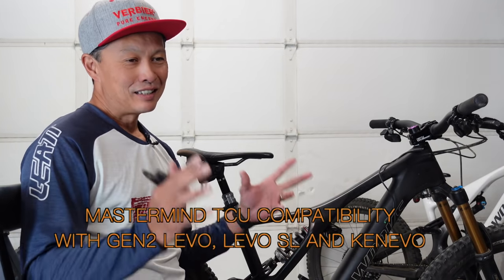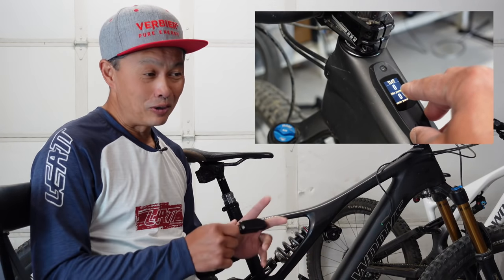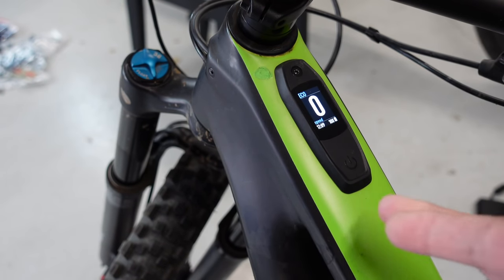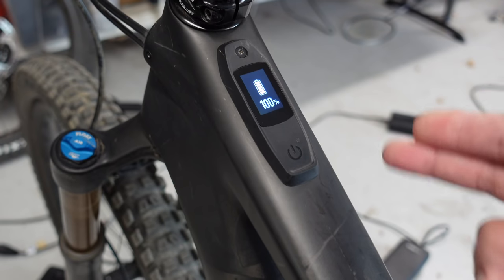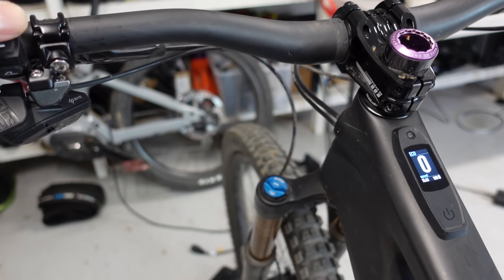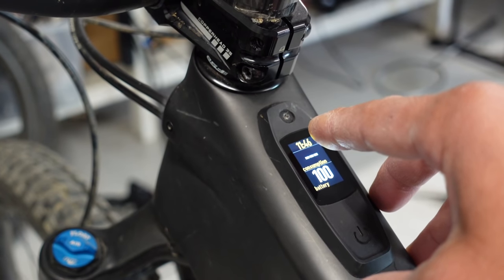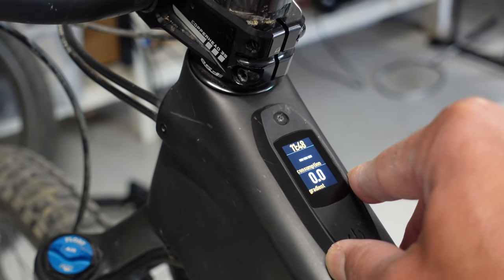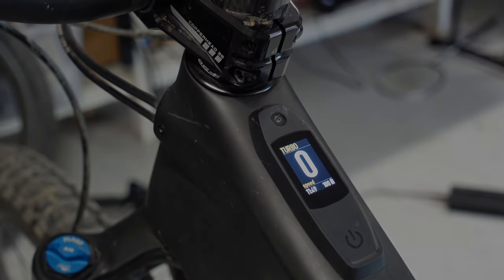Specialized Mastermind TCU work with older Gen 2 Levo, SL, Kenevo? - New bike computer compatible?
2022 Gen 3 Levo Mastermind TCU bike computer work with Levo, Levo SL and Kenevo? Check our compatibility test and review here. If you have a Levo SL extender battery installed, it displays 150% for battery level. Check out the mountain bikes and e-mtbs at Jenson USA